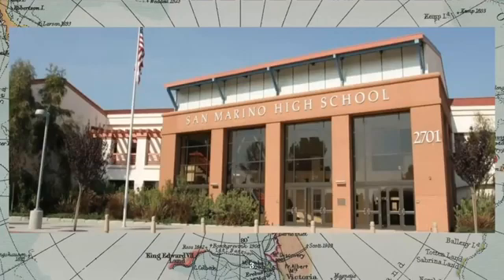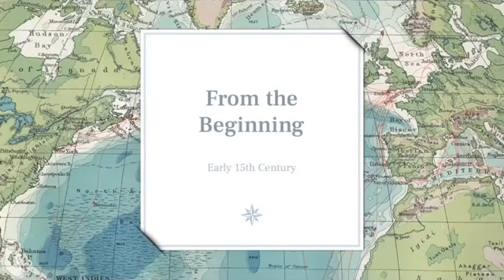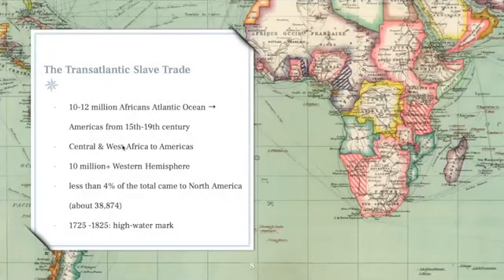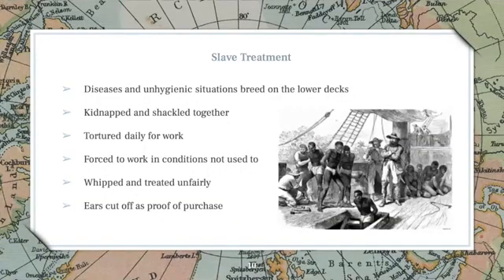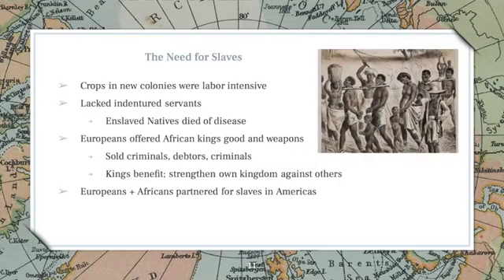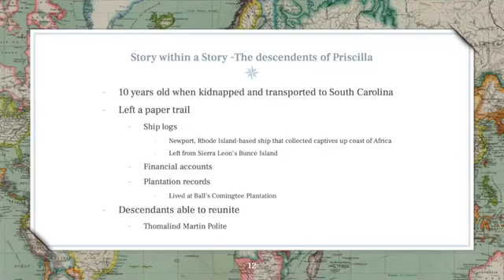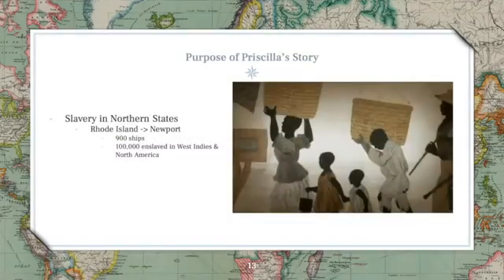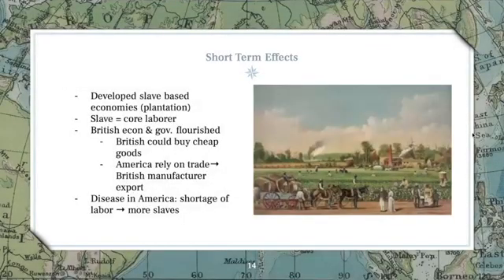The Transatlantic Slave Trade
In this Reading Through History knockoff video, San Marino High School junior Carolyn Tao gives a brief description of the Transatlantic Slave Trade with SMHS junior Glenda Chen and Kaitlyn Ng having provided much off-camera assistance.

This video was produced while Carolyn, Glenda, and Kaitlyn were enrolled in Mr. Peter Paccone’s 2020 San Marino High School APUSH History course.

San Marino High School is a top-rated public high school located in San Marino, California, just twenty minutes northeast of downtown Los Angeles and a short walk from the internationally acclaimed Huntington Library, Art Museum, and Botanical Gardens.

This "Home of the Titans" serves grades 9-12, with the SMHS website to be viewed

After having watched the video, test your knowledge with the quiz appearing in Carolyn, Glenda, and Kaitlyn's “Pre-Production Manual,” with this PPM found